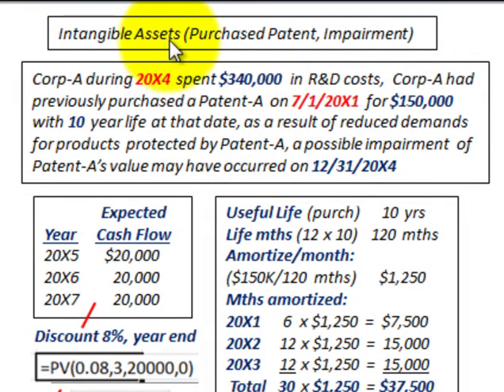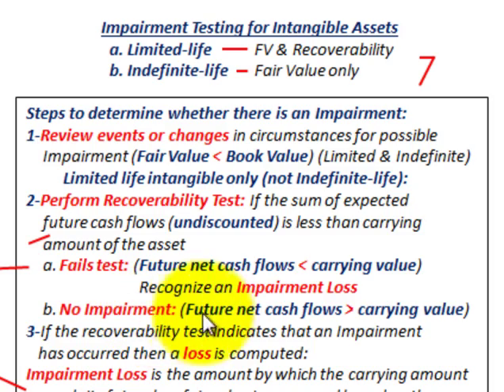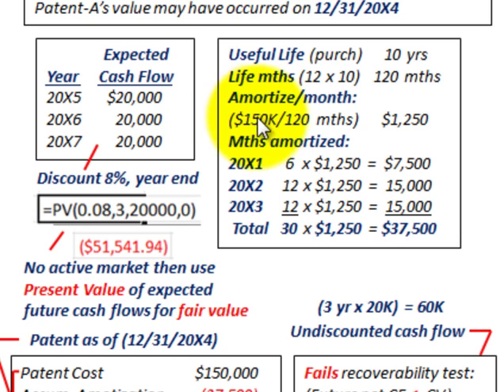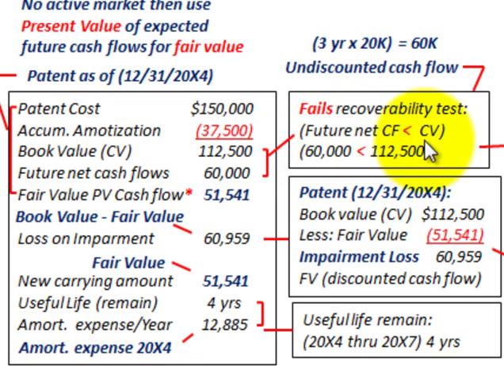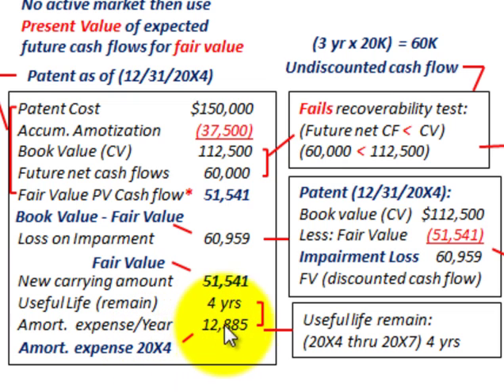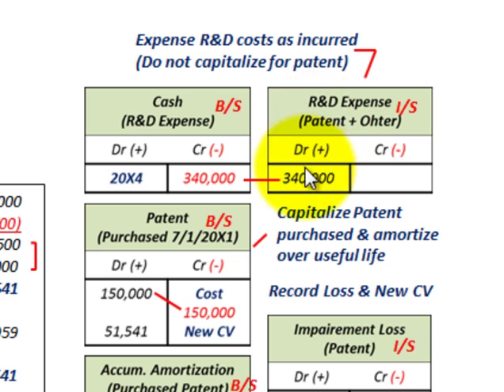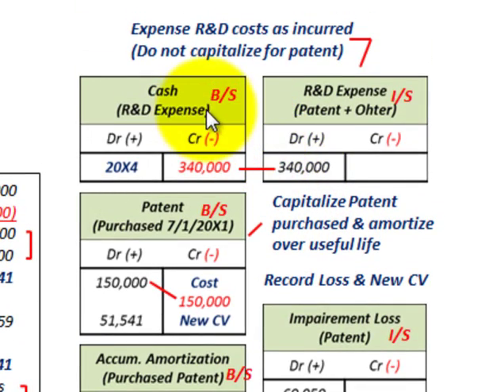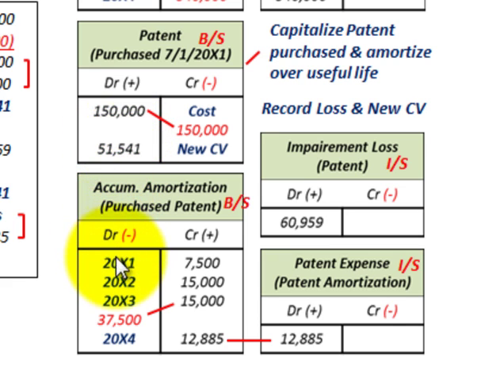Intangible Assets Accounting (Patent Impairment Loss, Discounted Cash Flows & Fair Value)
Accounting for an intangible asset as a purchased patent (technology related) where its impaired and required to determine its fair value based on the present value by discounting its future cash flows to the date of impairment to determine any loss due to impairment,  example is Corp-A during 20X4 spent $340,000 in R&D costs, Corp-A had previously purchased a Patent-A  on 7/1/20X1 for $150,000 with 10 year life at that date, as a result of reduced demands for products  protected by Patent-A, a possible impairment  of Patent-A's value may have occurred on 12/31/20X4, Steps to determine whether there is an Impairment:1-Review events or changes in circumstances for possible Impairment, 2-Perform Recoverability Test: If the sum of expected future cash flows (undiscounted) is less than carrying amount of the asset, a. Fails test: (Future net cash flows less than carrying value), Recognize an Impairment Loss b. No Impairment: (Future net cash flows greater than carrying value), 3-If the recoverability test indicates that an Impairment has occurred then a loss is computed: Impairment Loss is the amount by which the carrying amount exceeds its fair value, fair value is measured based on the market value, if no active market exists then use the present value of expected future cash flows to determine fair value (Carrying Value - Fair Value) = Impairment Loss, Recognizing Impairments (Significant Changes): 1-Significant decrease in market value of an asset, 2-Significant change in extent or manner which asset is used, 3-Significant adverse change in legal factors or business climate that affects the value of the asset, 4-Accumulation of costs significantly in excess of the amount originally expected to acquire or construct an asset, 5-Projection or forecast that demonstrates continuing losses associated with an asset, detailed calculations and accounting by Allen Mursau